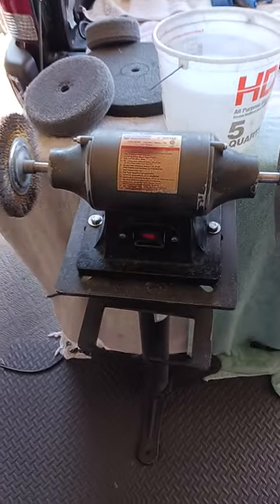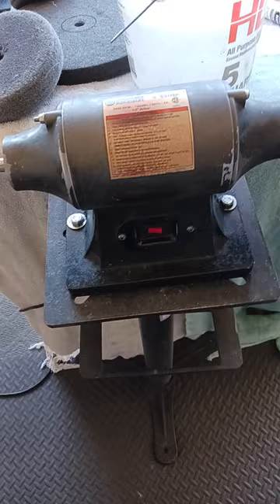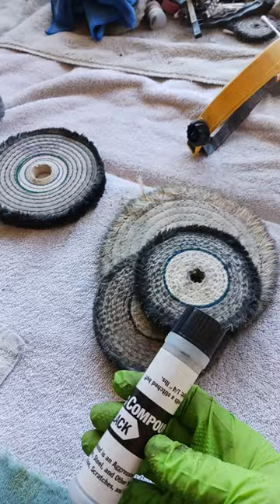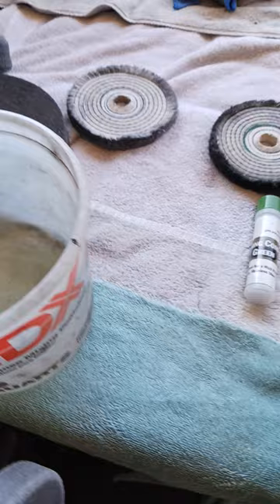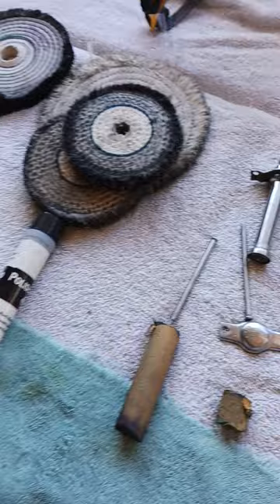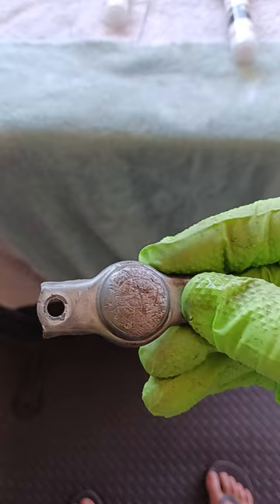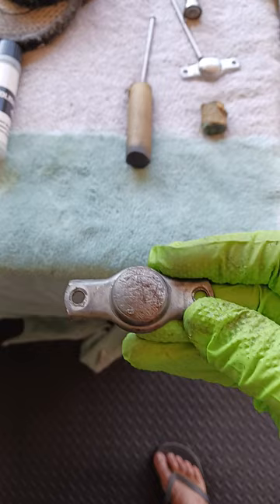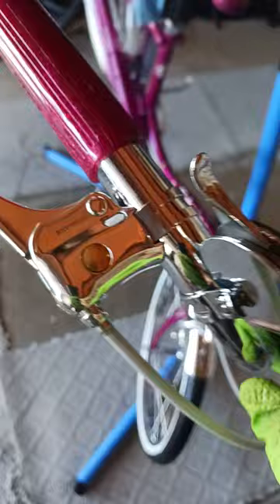Grind and polish Schwinn stingray Bike Parts.